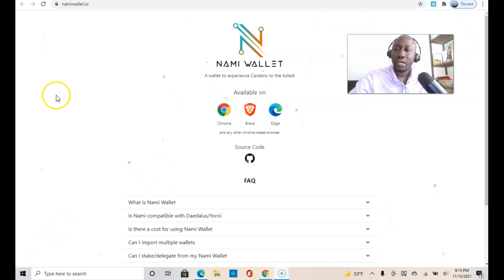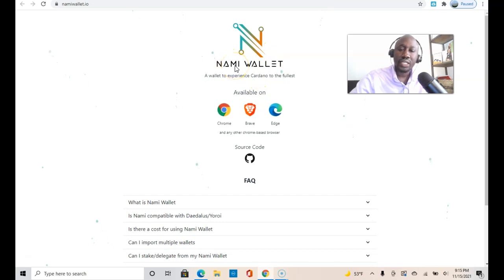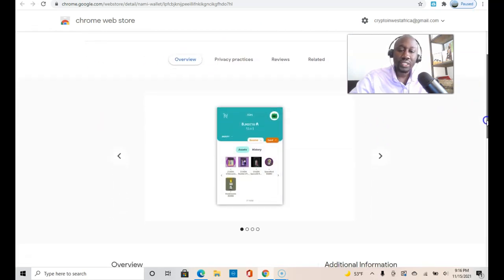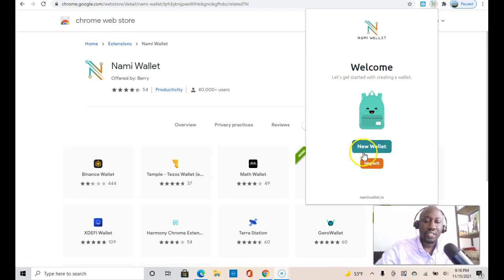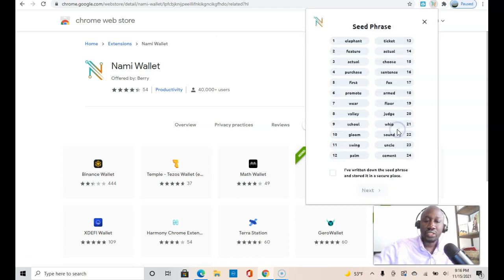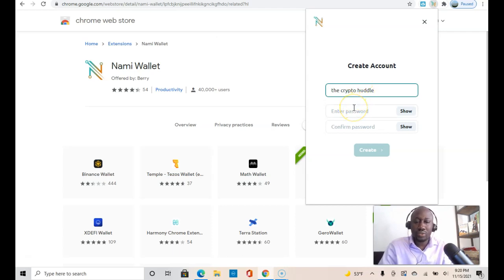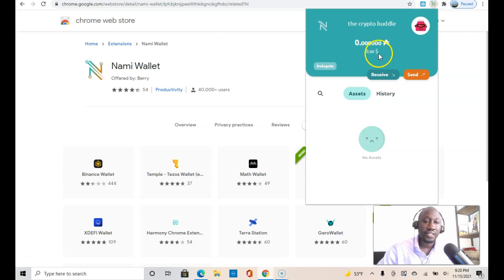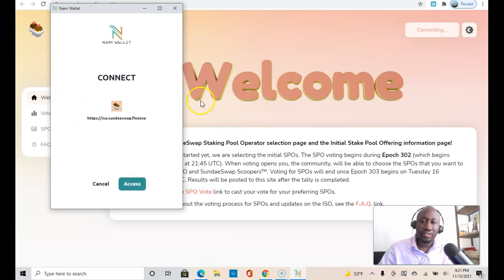SundaeSwap- HOW TO INSTALL THE NAMI WALLET - to prepare for staking when available -ADA WALLET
Token metrics helps with choosing the right crypto to invest in. Use the link below to join

addr1qx0yxtl6xkj67ypdgqrjjjg6wudgnmegpg9hmh3pse5py5wnn6jp4a339nuytgrnm2zds8dxlwtwrermjl67g6djqsps7xzxsu